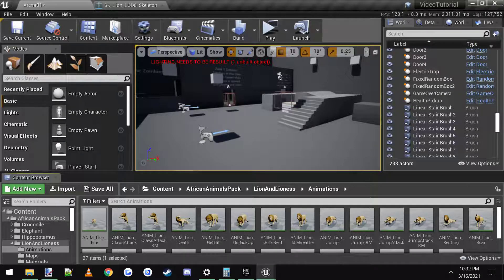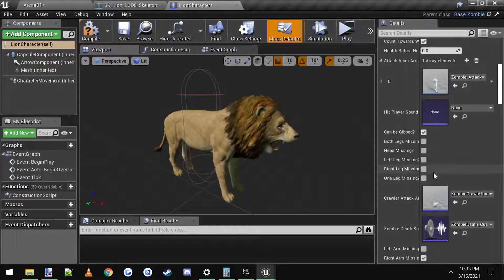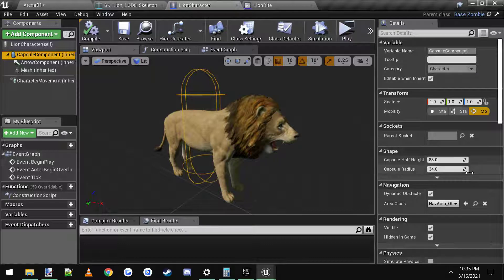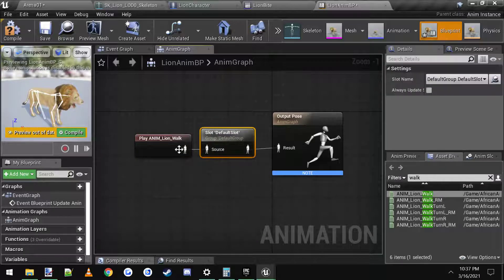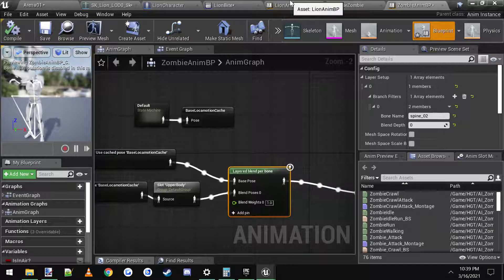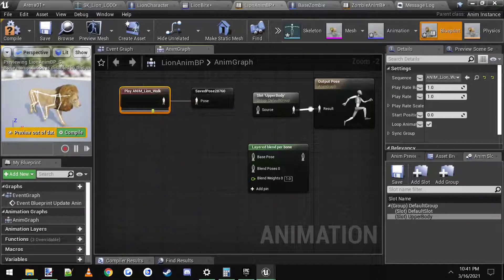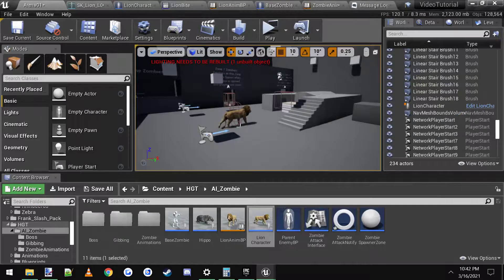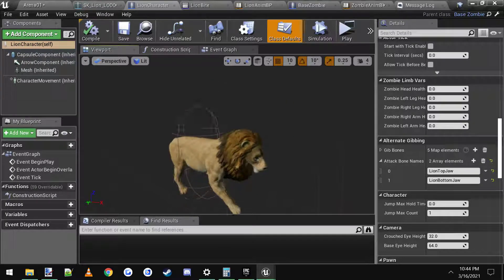Adding Enemy Attacks And New Characters Tutorial - (UE4 Multiplayer Zombie Survival Template)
This tutorial will show you how to add new characters and then how to setup how they attack and damage players. If you are using a version of the template that was created before v1.7.6 then you need to follow my update guide video found here in order to continue with this video